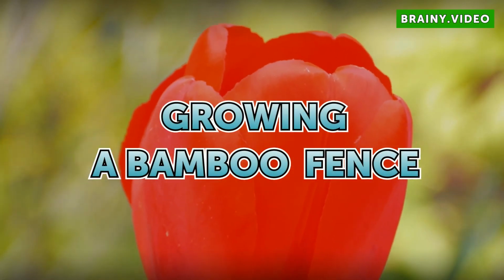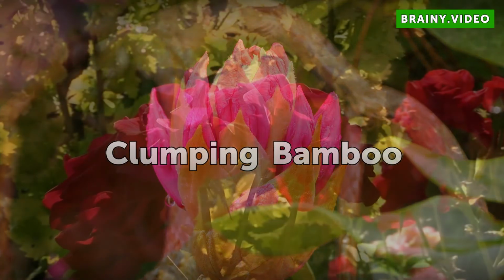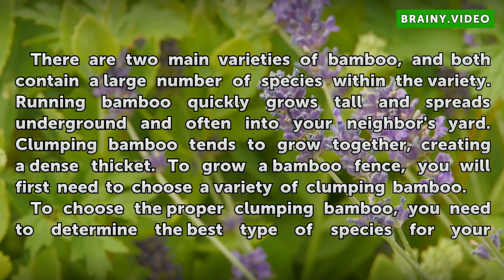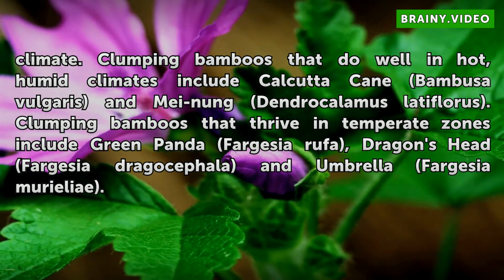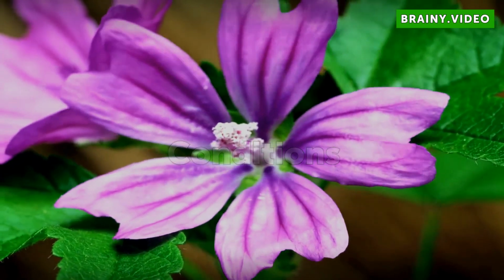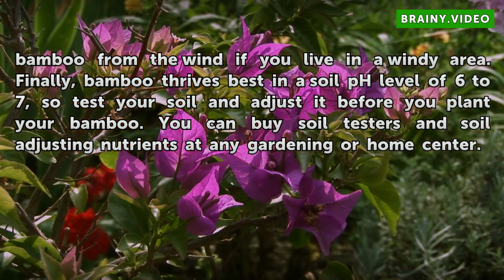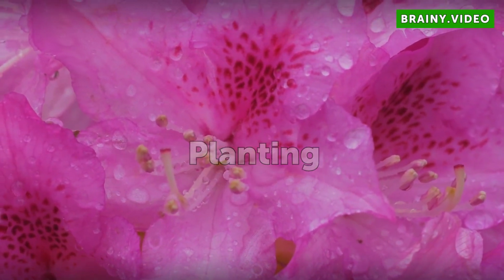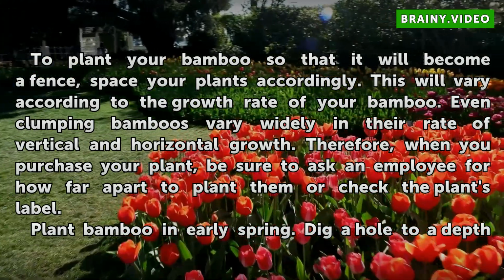Growing a Bamboo Fence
Growing a Bamboo Fence. There are two main varieties of bamboo, and both contain a large number of species within the variety. Running bamboo quickly grows tall and spreads underground and often into your neighbor's yard. Clumping bamboo tends to grow together, creating a dense thicket. To grow a bamboo fence, you will first need to choose a...

Table of contents Growing a Bamboo Fence
Overview 00:25
Clumping Bamboo 00:37
Conditions 01:30
Planting 02:21